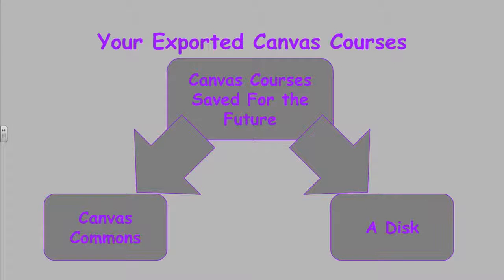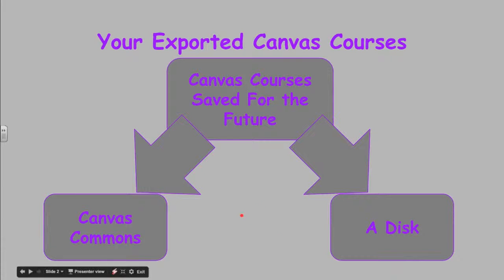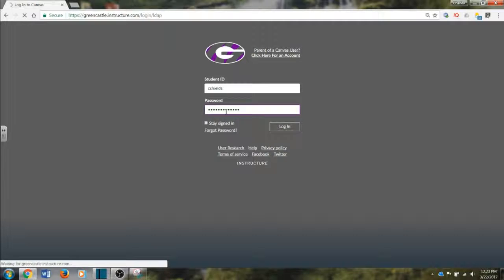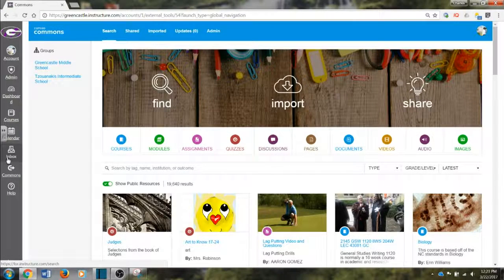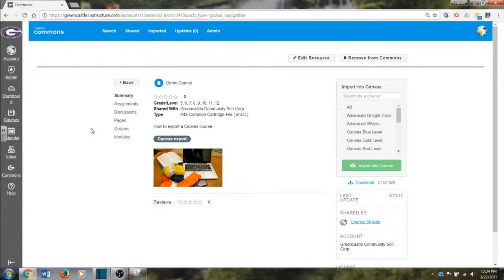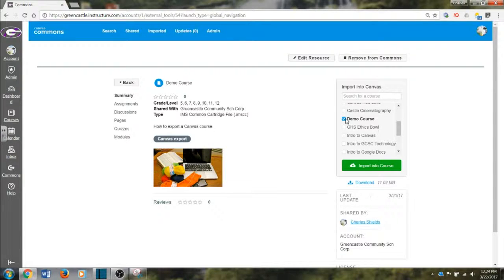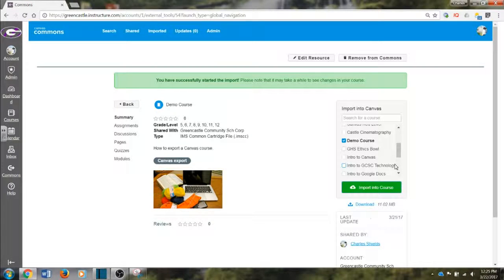Import a Previous Course From the Canvas Commons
Instructions are provided for bringing a course that has previously been saved in the Canvas Commons into a course shell that has been created for a new term.